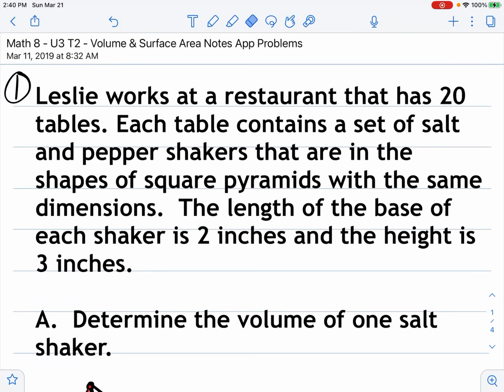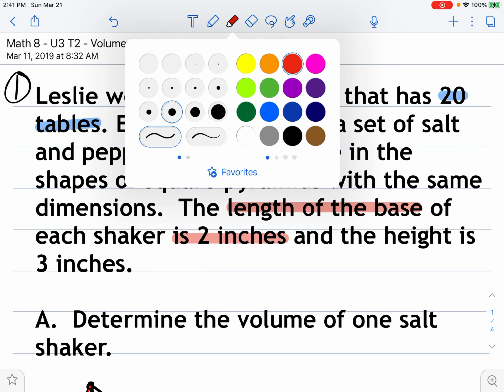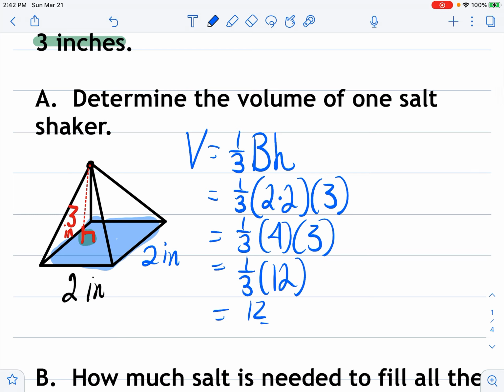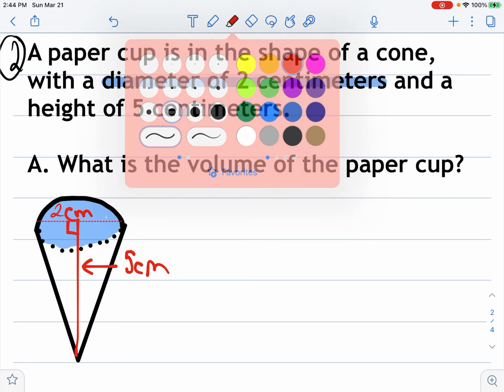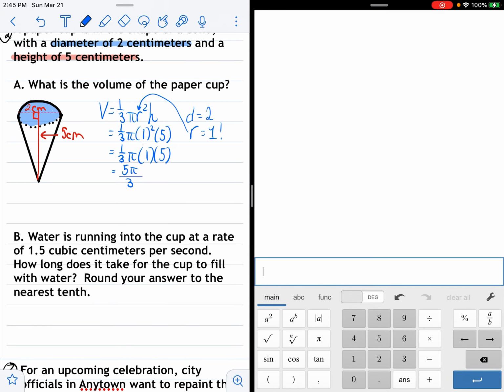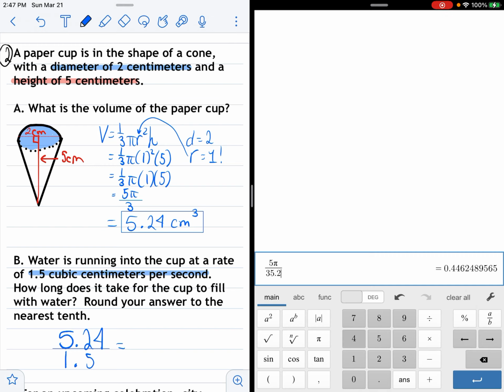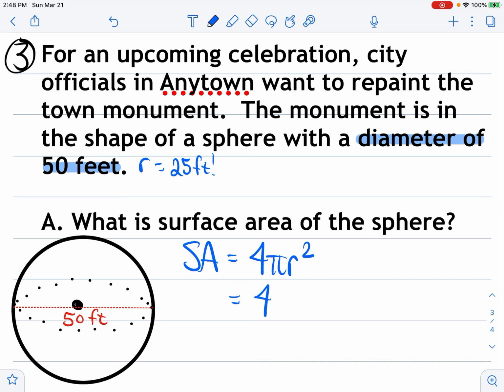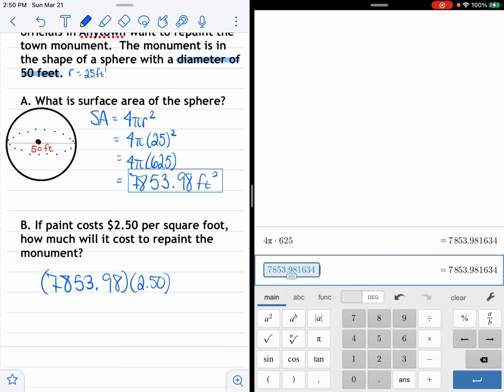Math 8 - March 22, 2021